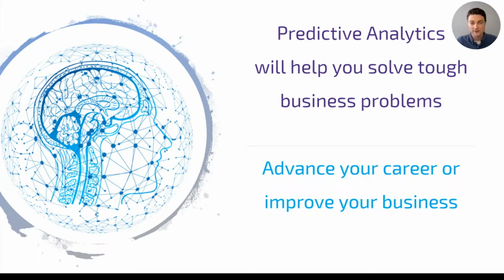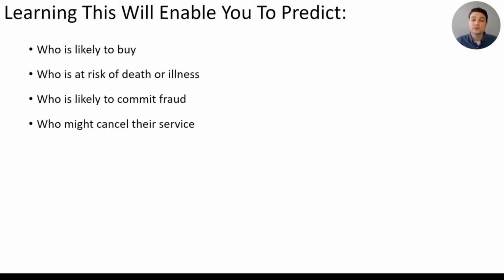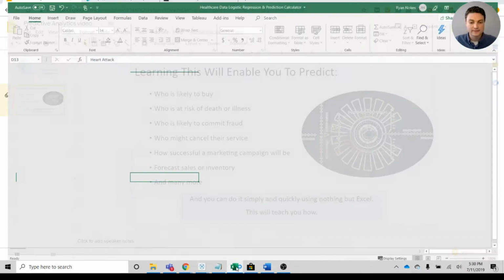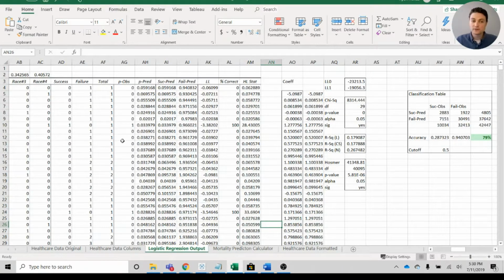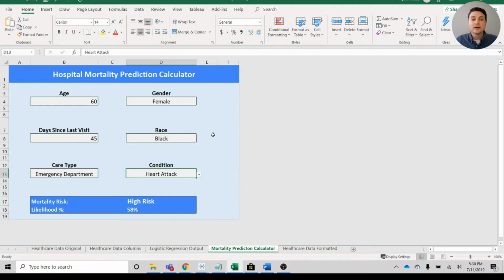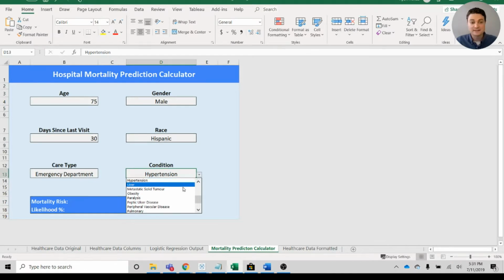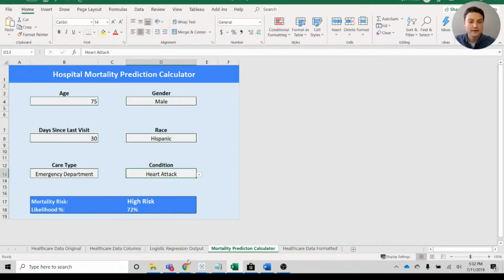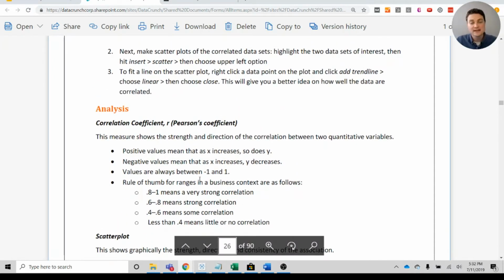Solving Business Problems With Statistics Course Intro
Learn how to solve business problems using basic statistics and modeling in Excel.